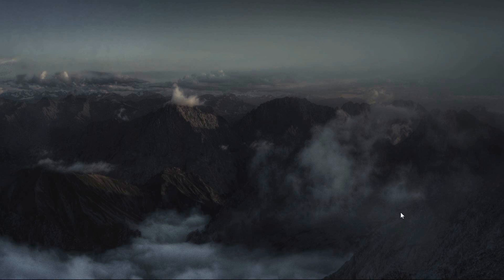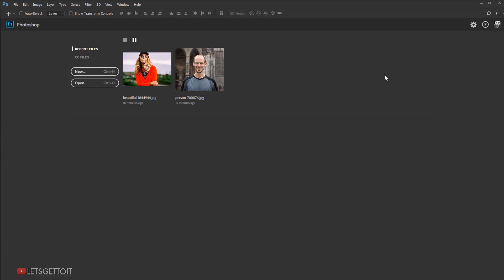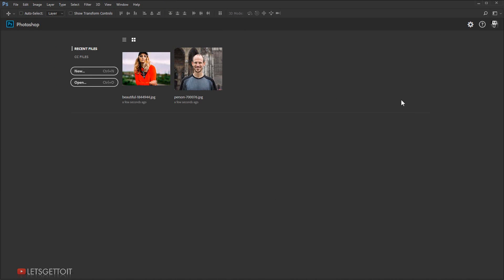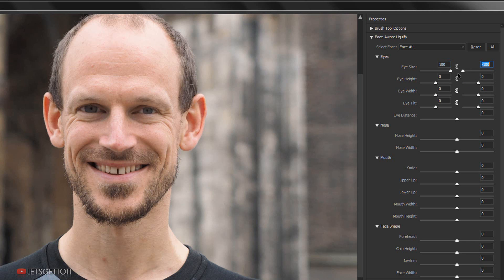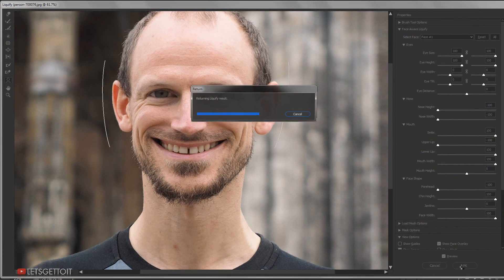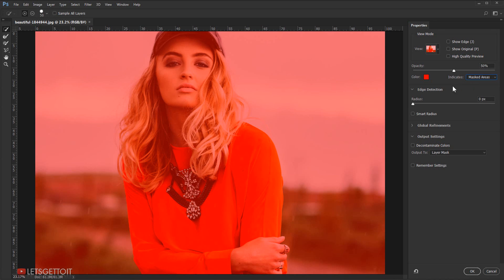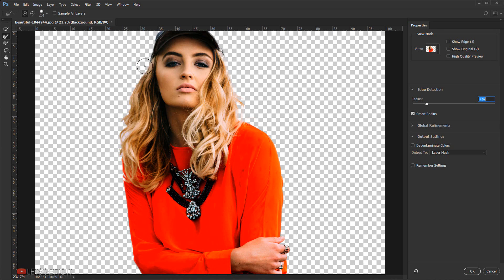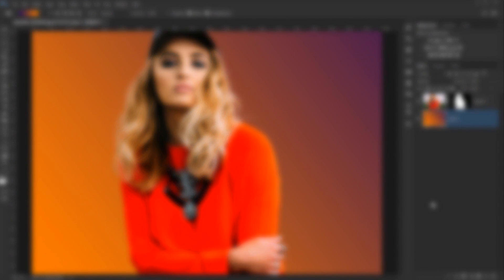Photoshop CC 2018 New Features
In this video, we'll see some of the new features inside Adobe Photoshop CC 2017. (New Start Work-space, Photoshop Search Bar, New Document dialog box, Improved Face Aware Liquify Tools & The Enhanced Select and Mask Tool.)